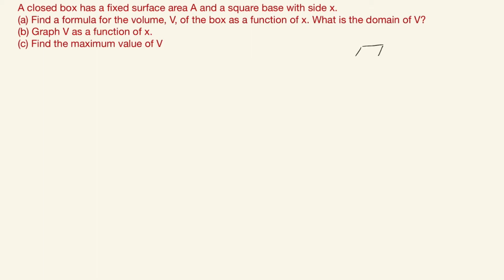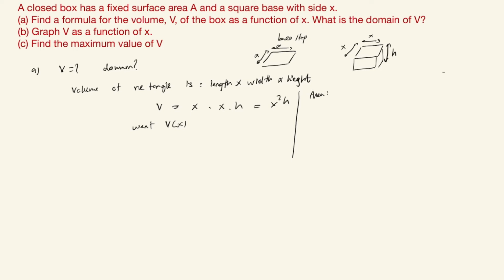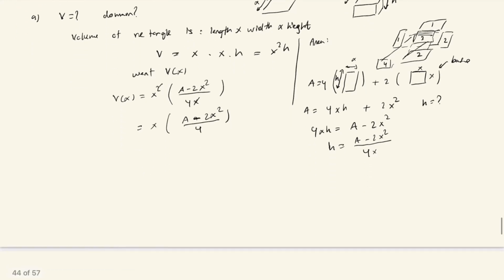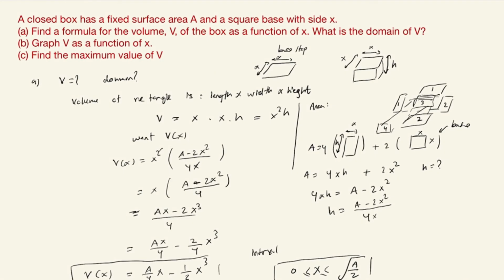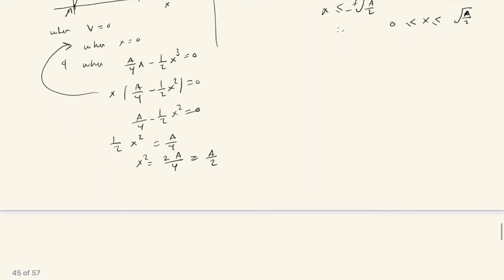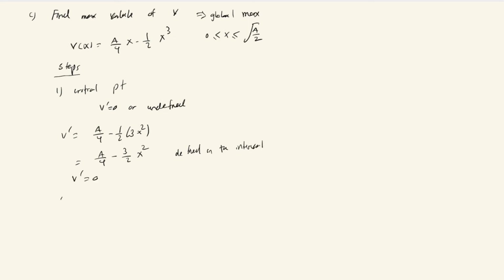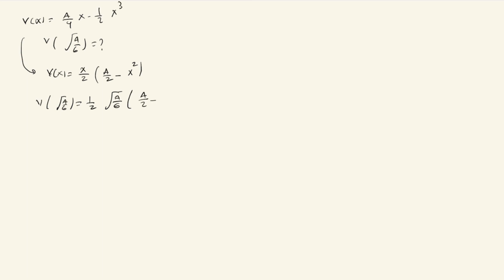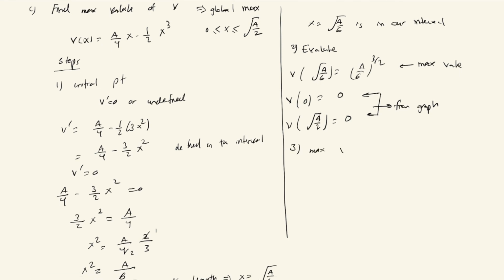Optimization: Maximize the Volume of Closed Box | (Ali BA)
To solve optimization problems:
1- Determine what the problems asks us to find.
2- Sketch and label the problem. This is helpful to visualize the problem.
3- Drive a function from what is given & determine the Interval. You need to write this function in term of one variable, so you need another equation to write the other variable in term of the first one.
4- Find global max or min based on what the problem is asking.

Remember:
Volume of a box = length * width * height
Area of rectangle is = length * width
Area of square is = (length)^2

Note, dimension are always positive (length and volume is positive)

To write the volume in term of 1 variable, you use the surface area to solve for h. Then, substitute h value in the volume function.

To find global max:
1)Find critical points
2)Evaluate critical points and endpoints in the function
3)Determine global max. The highest value is where is the global max.

Table of content:
00:00 Part a
06:06 Part b
08:00 Part c